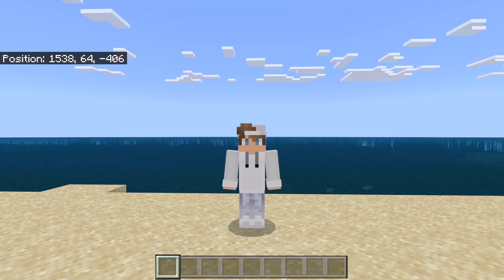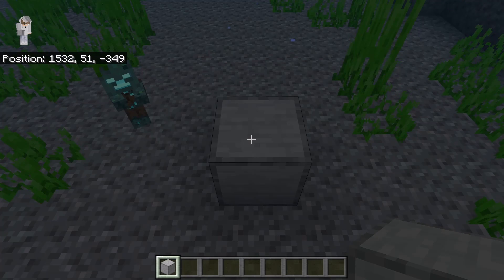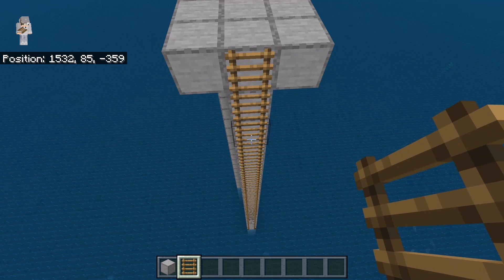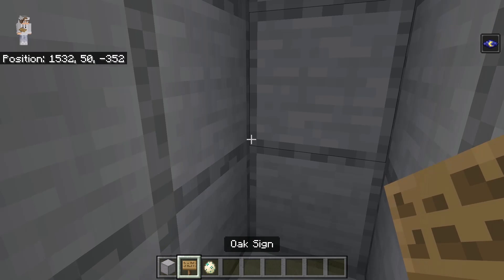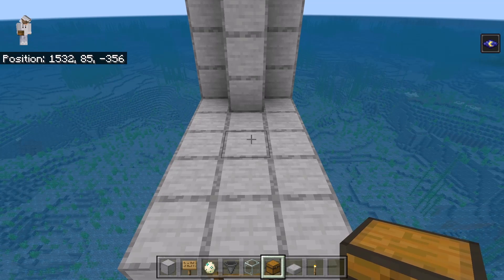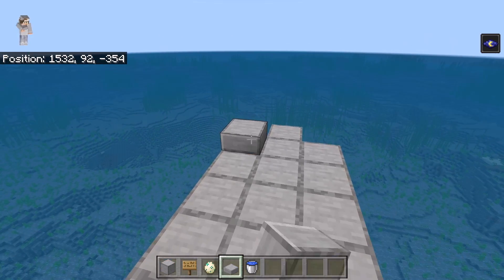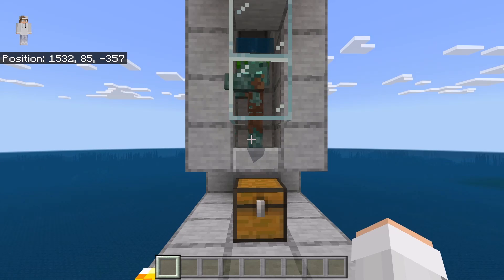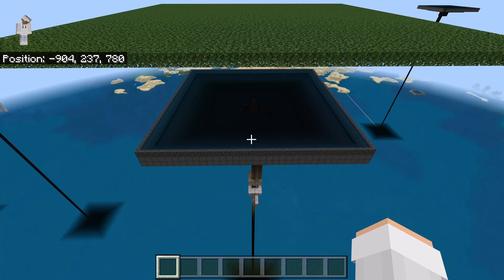EASIEST 1.21 TRIDENT FARM TUTORIAL in Minecraft Bedrock (MCPE/Xbox/PS4/Nintendo Switch/PC)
This Minecraft Bedrock trident farm is simple and efficient. The farm works on 1.21 and on all platforms of Minecraft Bedrock whether you play on mobile, console, or PC.